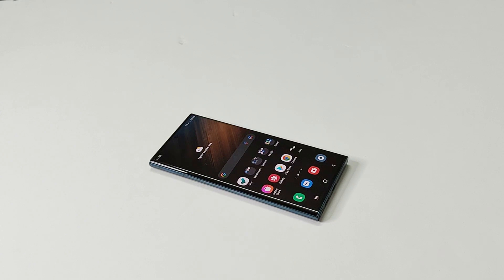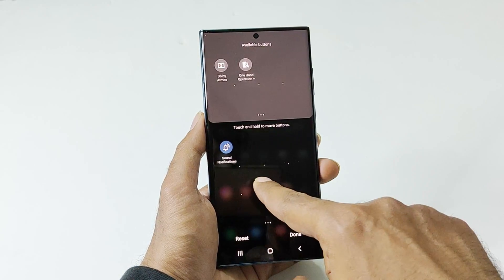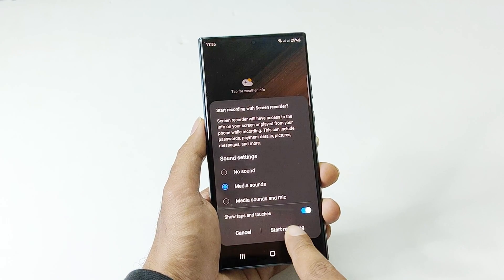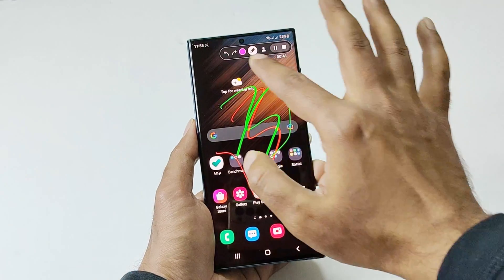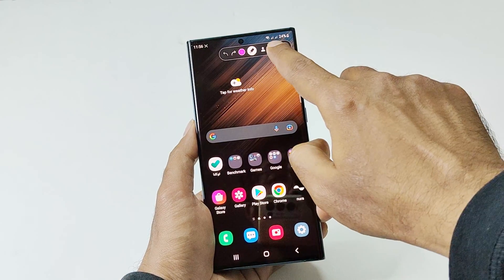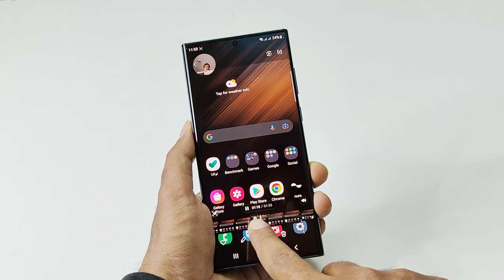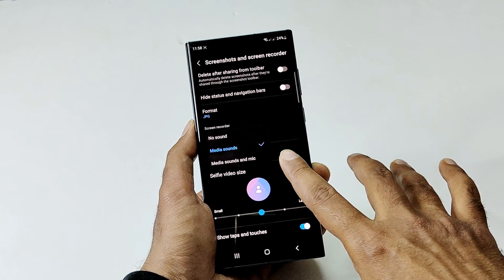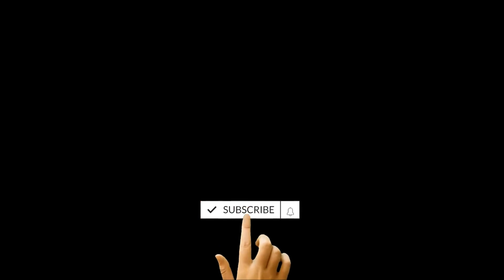How to Record Screen with Sound on Samsung Galaxy S22 Ultra, S22, S22 Plus etc.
How to record the screen of Samsung Galaxy S22 Ultra, S22, S22 Plus etc. without installing third-party apps.

Samsung Galaxy S22, S22 Plus, S22 Ultra - How to Insert SIM Cards and Configure SIM Settings